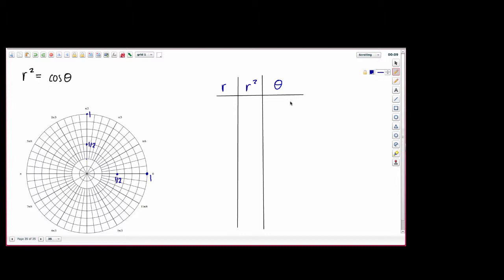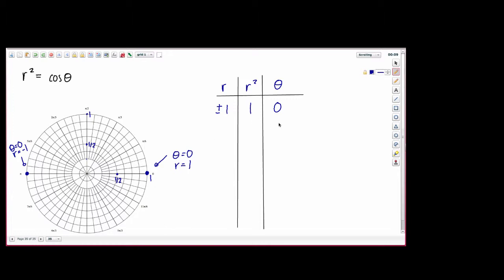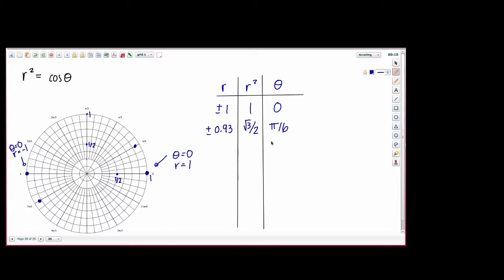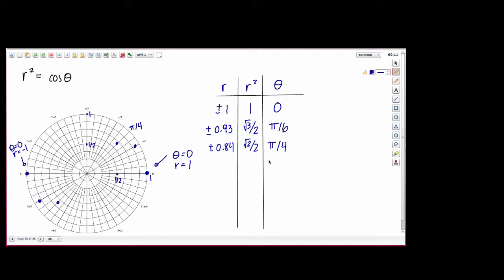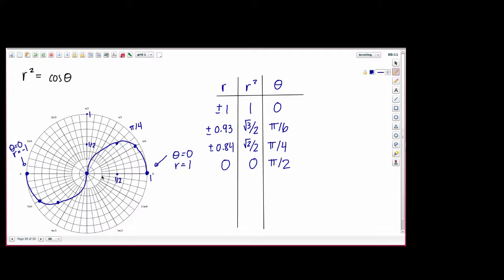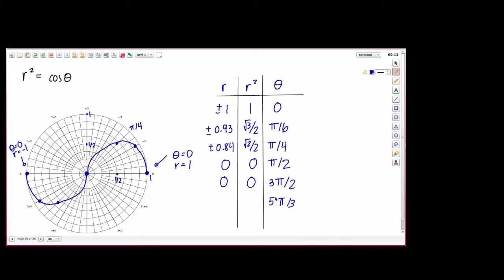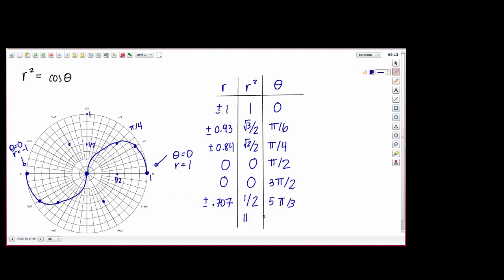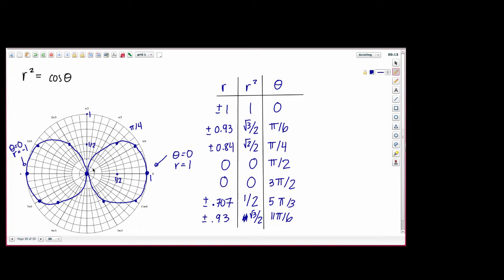Polar Graph Problem